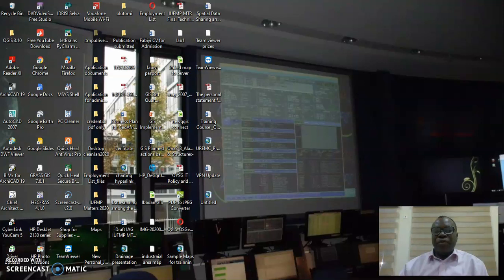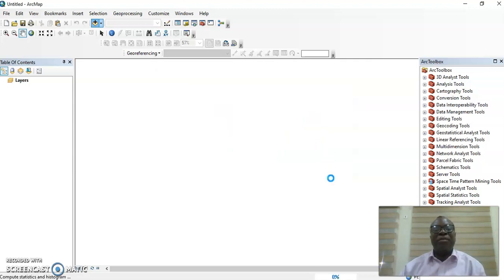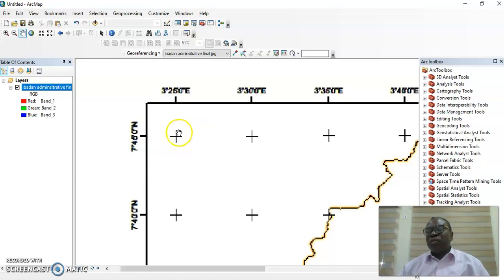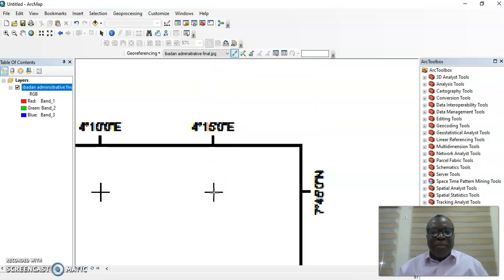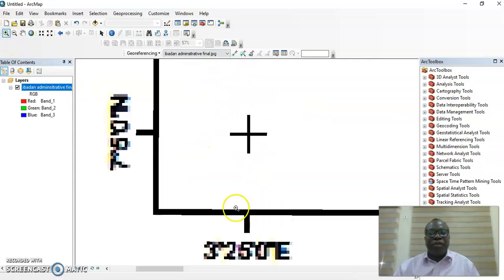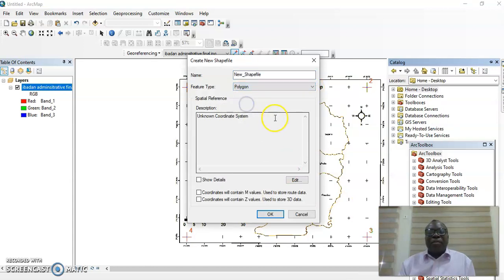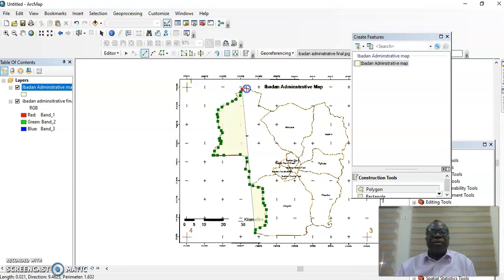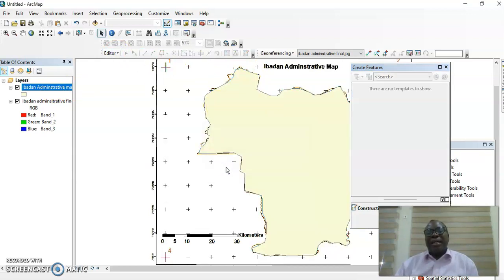GIS for Beginners_part 2